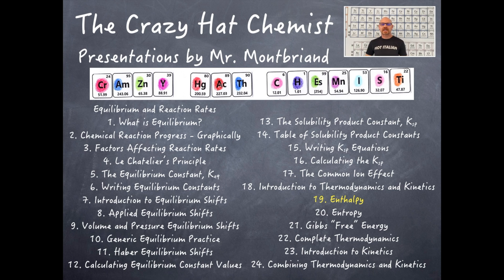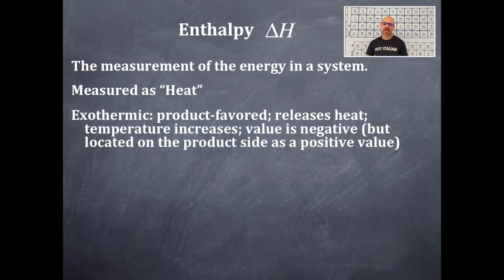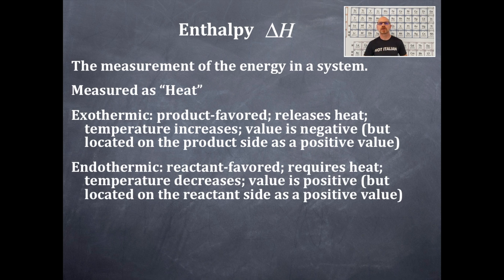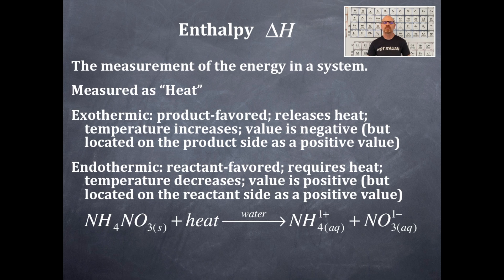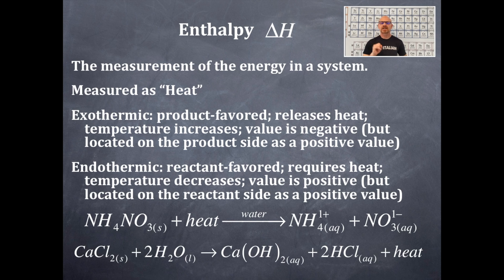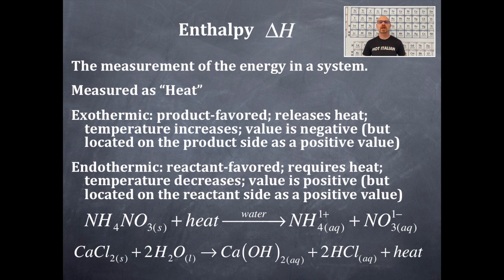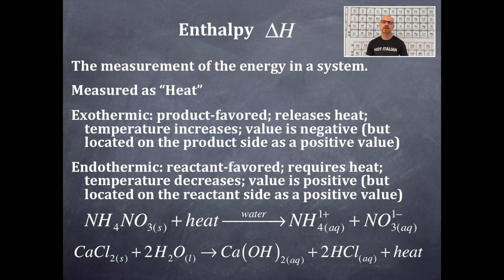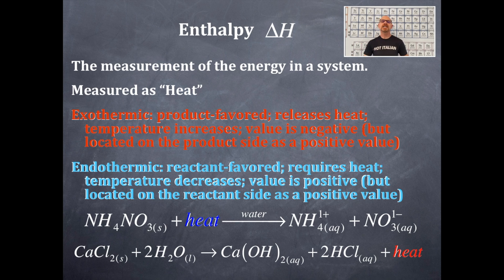Equilibrium and Reaction Rates 19: Enthalpy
Enthalpy, Delta H, Measurement of Heat, Exothermic, Endothermic, Which Side does the Enthalpy belong on